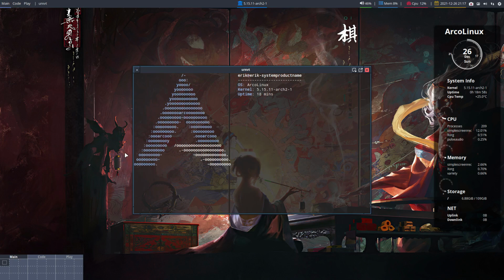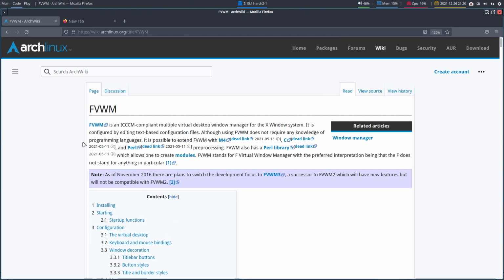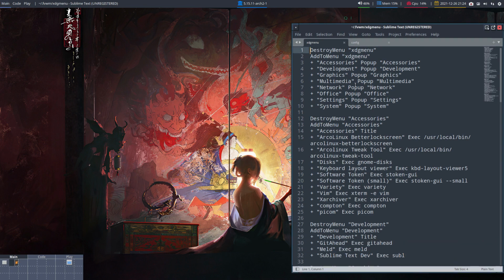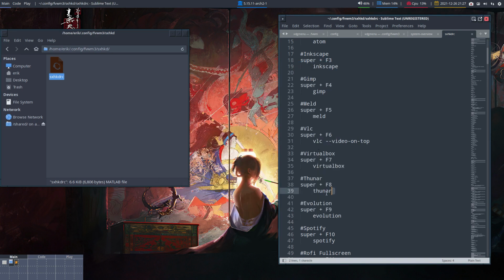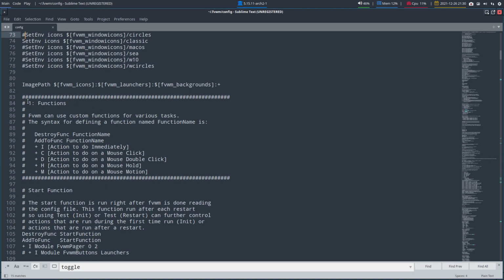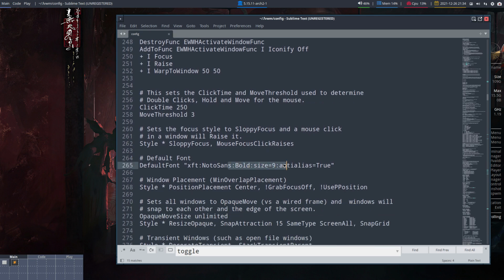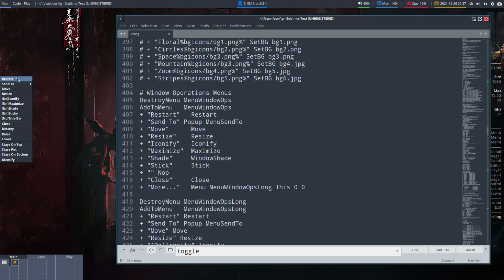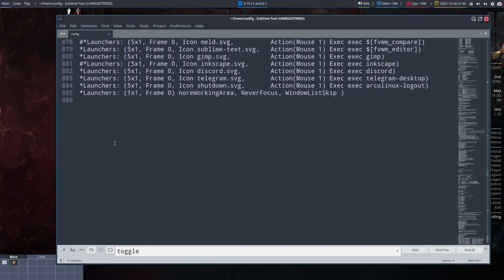ArcoLinux : 2467 Where are the configuration files of Fvwm3